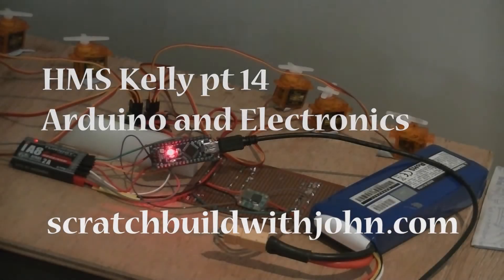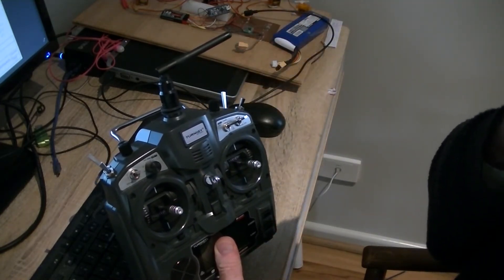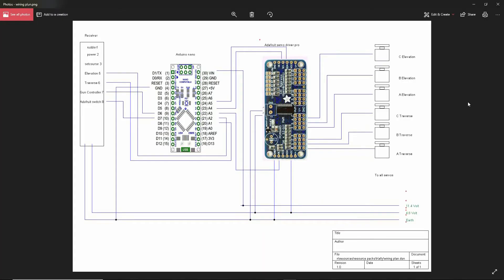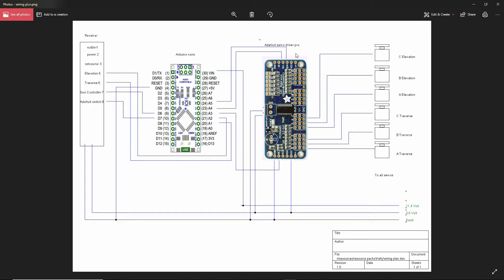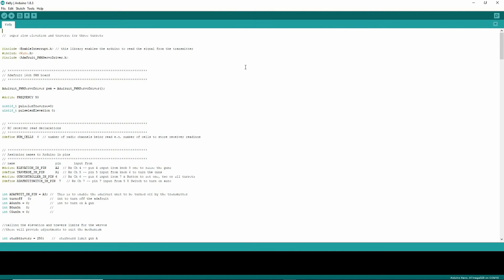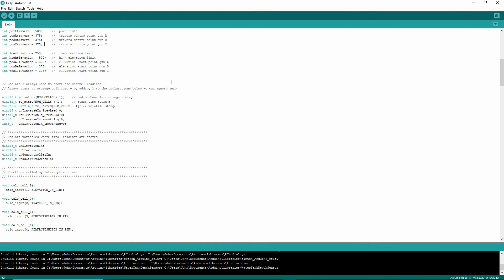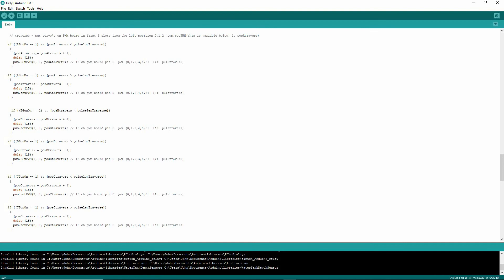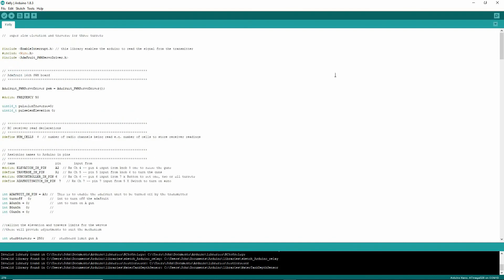Kelly 14 Arduino and Electronics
This is a long video (16 mins)  We cover some hard yards here in which we look at the arduino code to control the guns and the test it out.  This includes understanding the wiring diagram and how it all works to ‘slow’ these servos down.  More to go on this but the hard work is done.